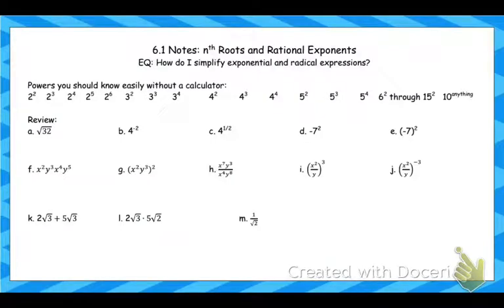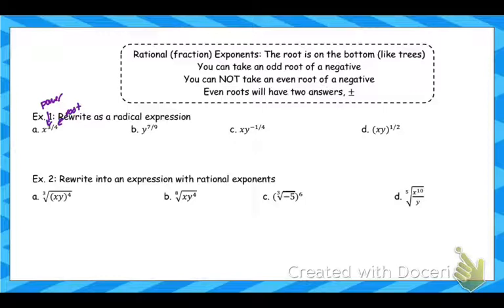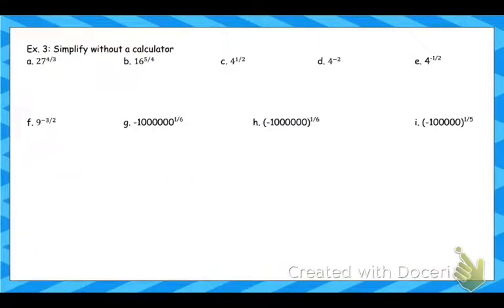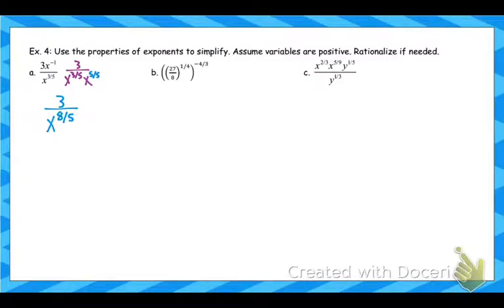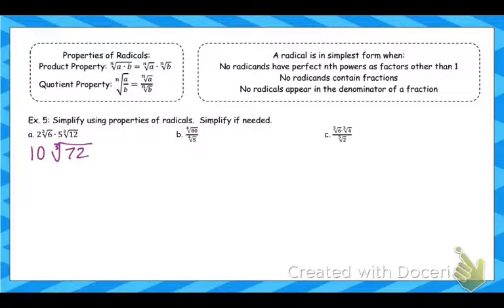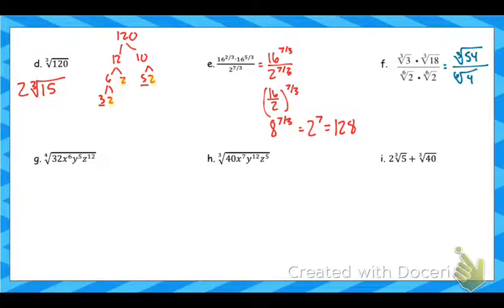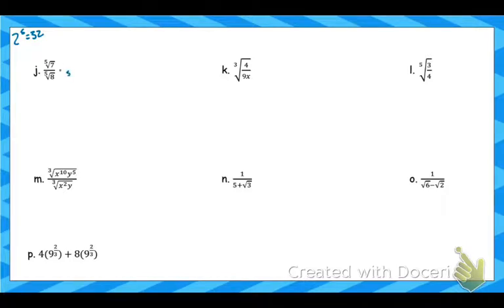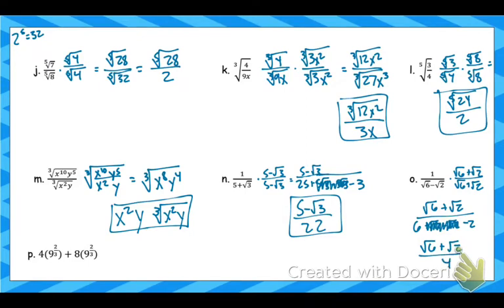6.1 and 6.2 Rational Exponents and nth Roots